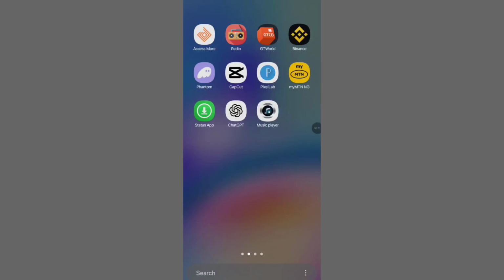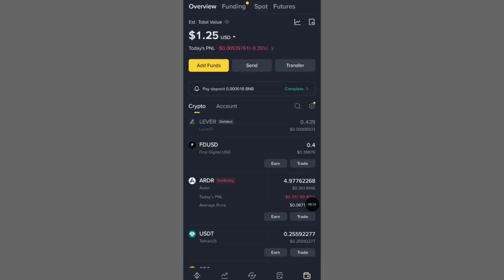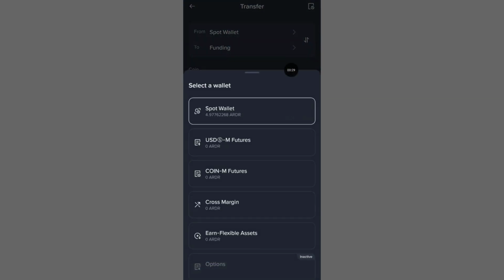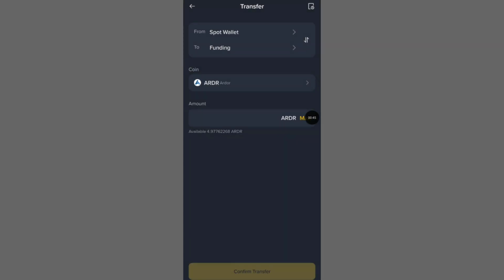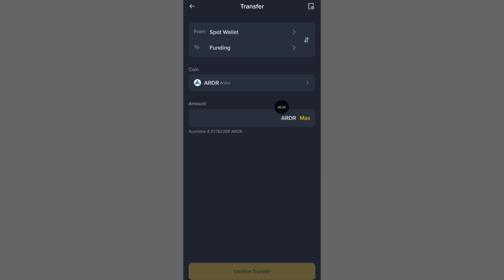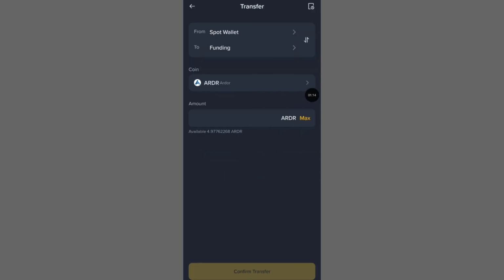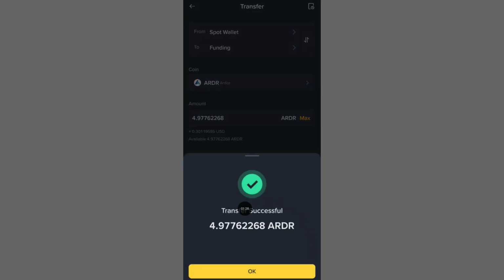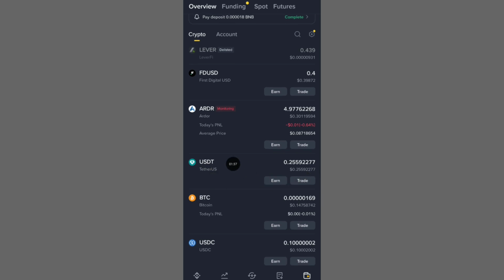how to transfer usdt to funding wallet binance - Easily 2026